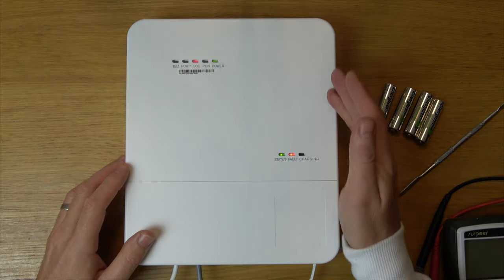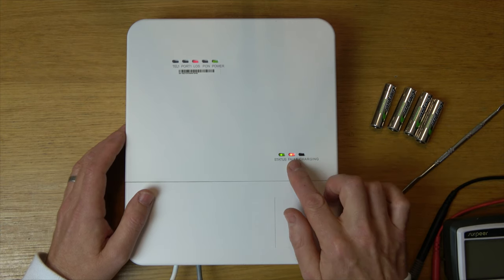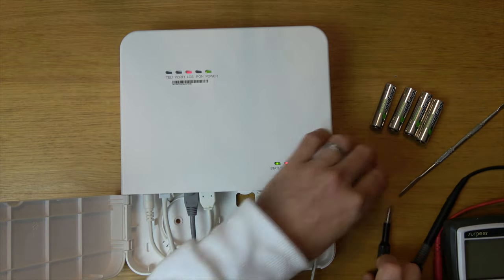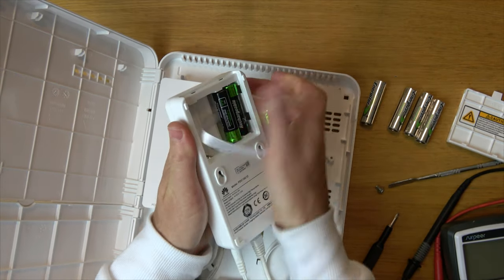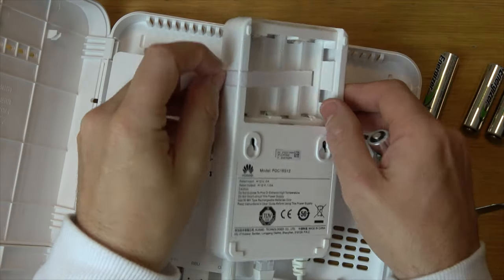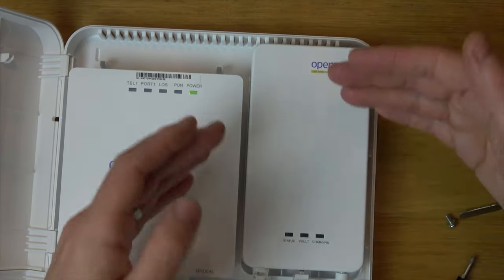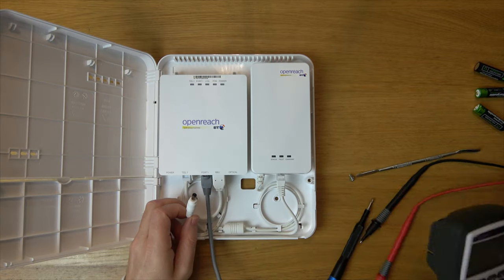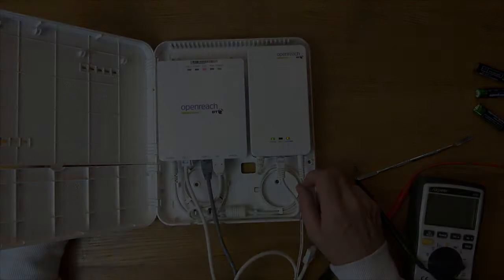BT Openreach Fibre ONT - How to replace Battery Backup Batteries for phone line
In this short video we show you the way to change the rechargeable batteries in the BT Openreach Huawei Echolife HG8110H-20 fibre box. This will enable the phone line to continue working in the event of a power failure.

If there are any other areas of this box that you would like to know about, please add a comment so we can explain in another video.